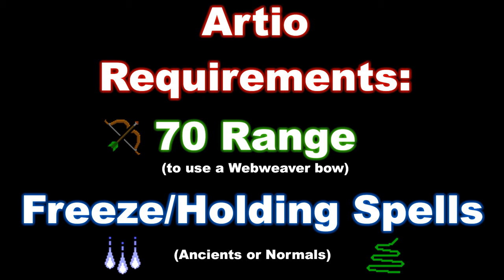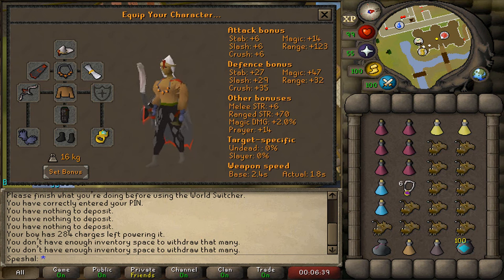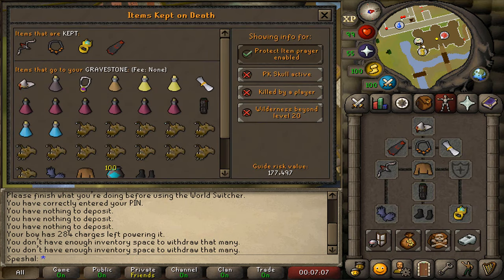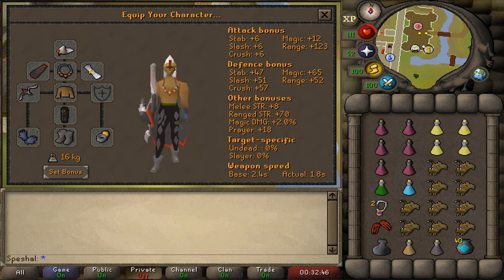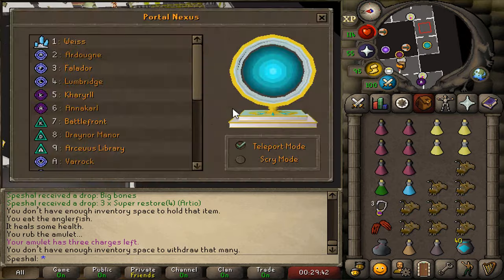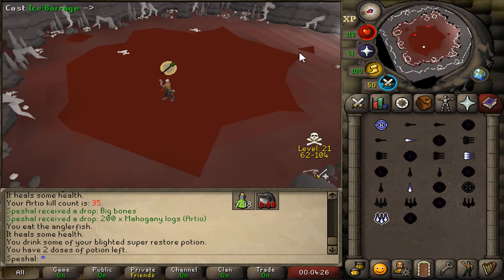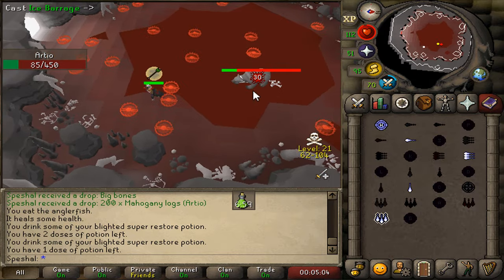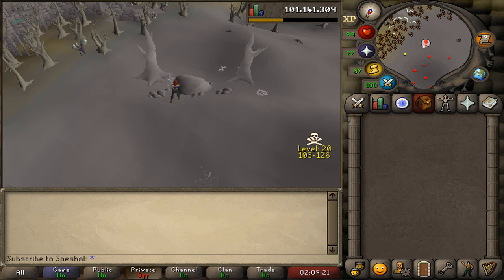Artio | 60 Attack Pure Guides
0:00 - Artio Requirements
0:08 - Recommended Skill Levels
0:12 - Range Gear Setups
0:17 - PvM Range Gear
1:33 - Anti-PK Gear
2:33 - How to get to Artio (Ferox Route)
2:51 - Alternate Route (Carrallangar Route)
3:20 - Boss Fight Mechanics
3:25 - Starting the fight
3:38 - Artio's Range Attack
3:43 - Artio's Magic Attack
3:59 - Artio turns Red
4:18 - Bear Trap Mechanics
4:40 - Tips / Advice
5:08 - Guide Recap

Clan chat: Speshal